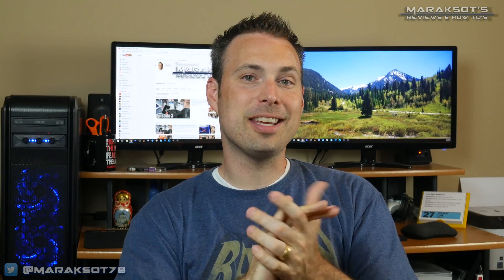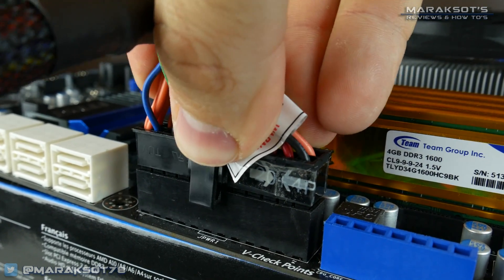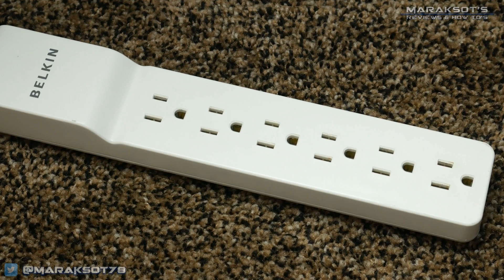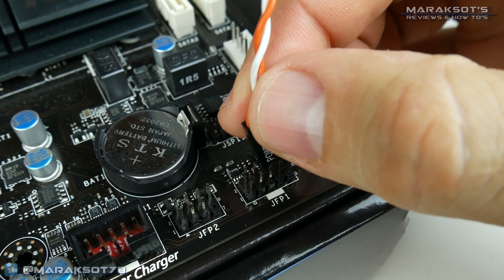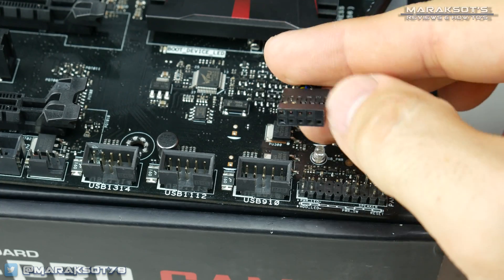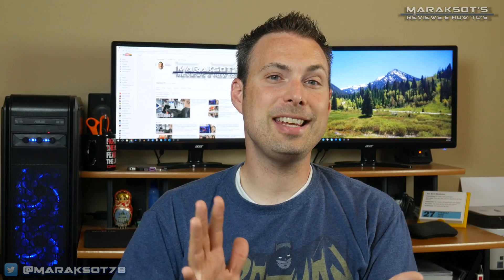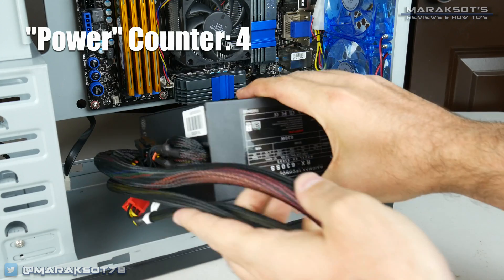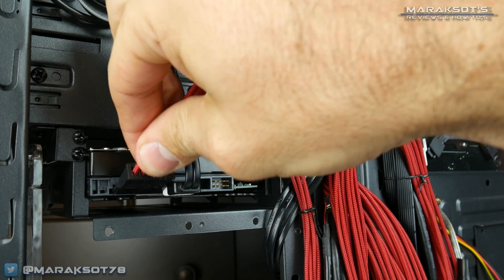Beginners Guide: How to Build a Gaming PC Ep. 4 - Front Panel, Storage Drive, PSU & GPU installation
Beginners Guide: How to Build a Gaming PC, Episode 4 - Front Panel, Storage Drive, Power Supply & Graphics Card Installation Guide.

Welcome to the 4th video in my How to Build a Gaming PC series.  If you haven't seen Episode 1, 2 or 3 and would like to,  you can watch them here...

PC gaming is an exciting world and and in recent years has been growing in popularity.  Growing right along side it has been the custom PC market.  Being able to build and customize your own PC is something I find the to be both compelling and satisfying.  There is quite a bit to learn when building a computer and this video series is my way of sharing things I've learned over the past 12 years of building my own computers that I hope will equip first time builders with the information they need to be able to not only successfully build their own Gaming Computer but to also have a smooth and enjoyable experience doing it.

Again, this series is intended for 1st time system builders, people that are interested in learning how to build their own custom gaming PC but do not have any prior experience.  In this video I demonstrate how to connect your front panel USB, Headphone and Microphone jacks, install storage drives into your case, install a power supply (PSU) and hook up power to everything and how to install everyone's favorite component... your graphics card.

-- Time Stamps --
0:00 - Intro
0:34 - Test Boot
4:55 -  Connecting Front Panel Headers
8:27 - Storage Drive Installation
10:16 - Power Supply Installation
13:06 - Graphics Card Installation
14:44 - Video Conclusion, Comment, Like & Subscribe!!  :)

"Foundation" by Vibe Tracks from the YouTube Creator Studio Music Library

"Venice Beach" by Topher Mohr and Alex Elena from the YouTube Creator Studio Music Library